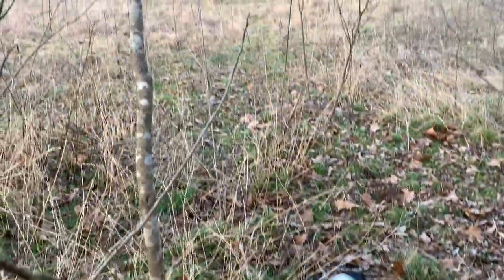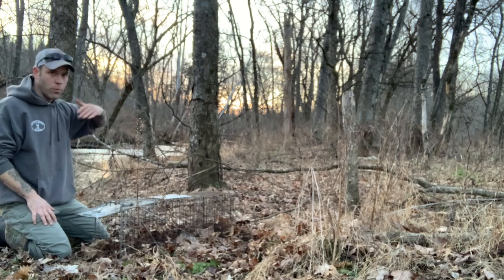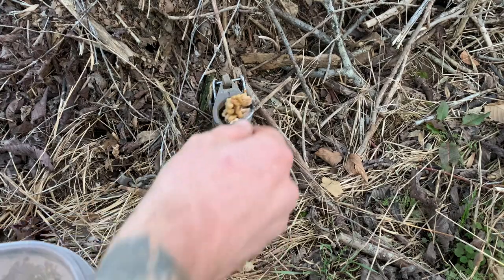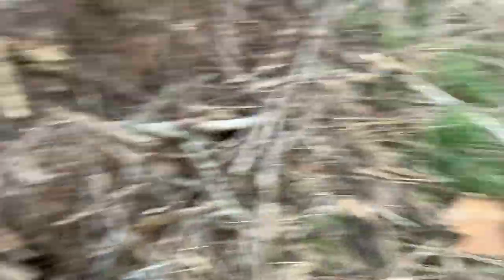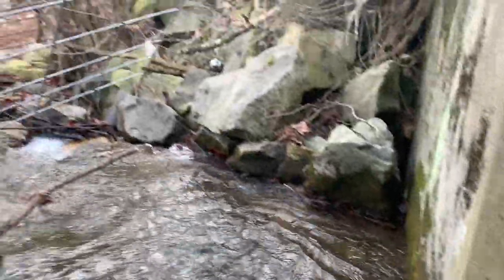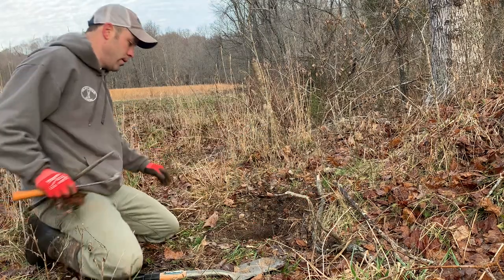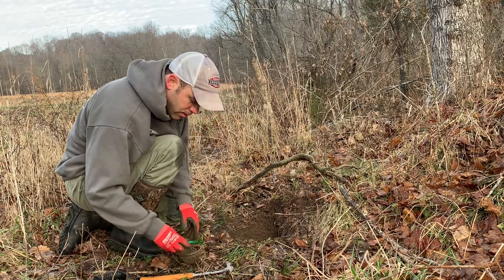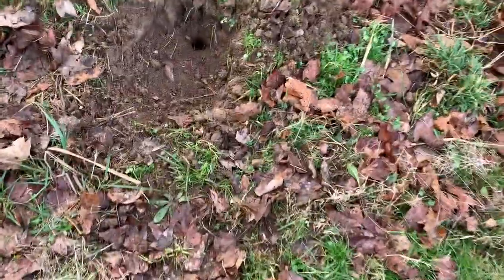Expanding the Line! Targeting Mink and more Predators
Found some excellent spots for some 110 Conibear sets targeting mink, as well as tuning up some coyote sets in the gap! Hope you enjoy the video!